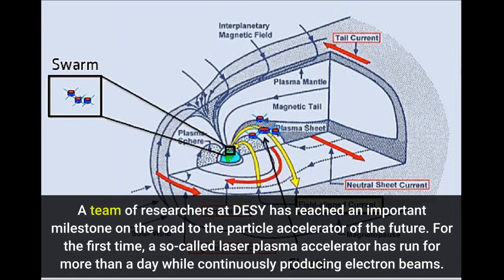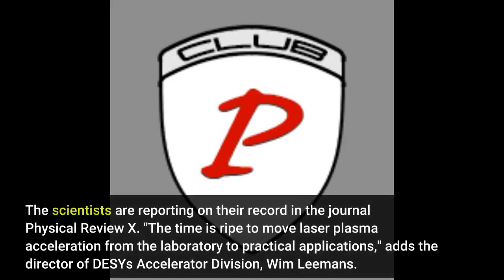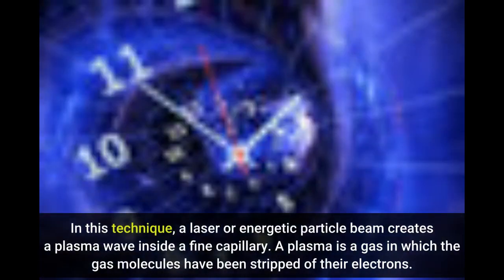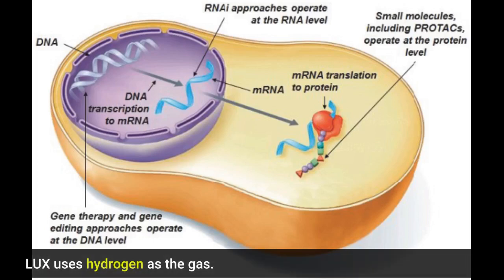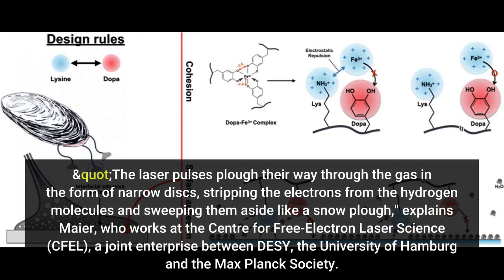World record: Plasma accelerator operates right around the clock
World record: Plasma accelerator operates right around the clock - Information for all latest updates Science and Technology

A team of researchers at DESY has reached an important milestone on the road to the particle accelerator of the future. For the first time, a so-called laser plasma accelerator has run for more than a day while continuously producing electron beams. The LUX beamline, jointly developed and operated by DESY and the University of Hamburg, achieved a run time of 30 hours. "This brings us a big step closer to the steady operation of this innovative particle accelerator technology," says DESY's Andreas R. Maier, the leader of the group. The scientists are reporting on their record in the journal Physical Review X. "The time is ripe to move laser plasma acceleration from the laboratory to practical applications," adds the director of DESY's Accelerator Division, Wim Leemans. Physicists hope that the technique of laser plasma acceleration will lead to a new generation of powerful and compact particle accelerators offering unique properties for a wide range of applications. In this technique, a laser or energetic particle beam creates a plasma wave inside a fine capillary. A plasma is a gas in which the gas molecules have been stripped of their electrons. LUX uses hydrogen as the gas.
"The laser pulses plough their way through the gas in the form of narrow discs, stripping the electrons from the hydrogen molecules and sweeping them aside like a snow plough," explains Maier, who works at the Centre for Free-Electron Laser Science (CFEL), a joint enterprise between DESY, the University of Hamburg and the Max Planck Society. "Electrons in the wake of the pulse are accelerated by the positively charged plasma wave in front of them -- much like a wakeboarder rides the wave behind the stern of a boat."
This phenomenon allows laser plasma accelerators to achieve acceleration strengths that are up to a thousand times greater than what could be provided by today's most powerful machines. Plasma accelerators will enable more compact and powerful systems for a wide range of applications, from fundamental research to medicine. A number of technical challenges still need to be overcome before these devices can be put to practical use. "Now that we are able to operate our beamline for extended periods of time, we will be in a better position to tackle these challenges," explains Maier.
During the record-breaking nonstop operation, the physicists accelerated more than 100,000 electron bunches, one every second. Thanks to this large dataset, the properties of the accelerator, the laser and the bunches can be correlated and analysed much more precisely. "Unwanted variations in the electron beam can be traced back to specific points in the laser, for example, so that we now know exactly where we need to start in order to produce an even better particle beam," says Maier. "This approach lays the foundations for an active stabilisation of the beams, such as is deployed on every high performance accelerator in the world," explains Leemans.
According to Maier, the key to success was combining expertise from two different fields: plasma acceleration and know-how in stable accelerator operation." Both are available at DESY, which is unparalleled in the world in this respect," Maier emphasises. According to him, numerous factors contributed to the accelerator's stable long-term operation, from vacuum technology and laser expertise to a comprehensive and sophisticated control system. "In principle, the system could have kept running for even longer, but we stopped it after 30 hours," reports Maier. "Since then, we have repeated such runs three more times."
"This work demonstrates that laser plasma accelerators can generate a reproducible and controllable output. This provides a concrete basis for developing this technology further, in order to build future accelerator-based light sources at DESY and elsewhere," Leemans summarises. Story Source: Materials provided by Deutsches Elektronen-Synchrotron DESY . Note: Content may be edited for style and length.